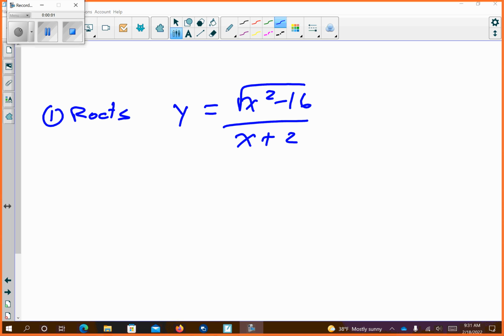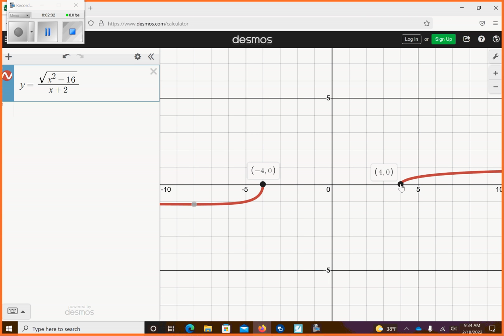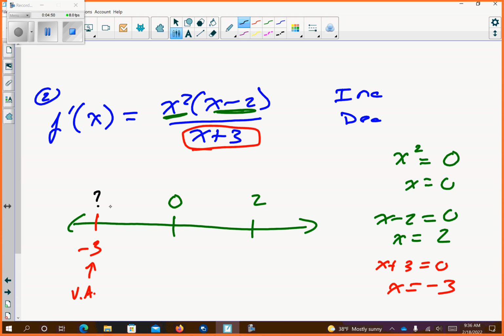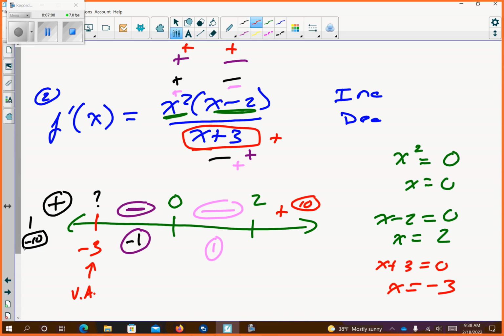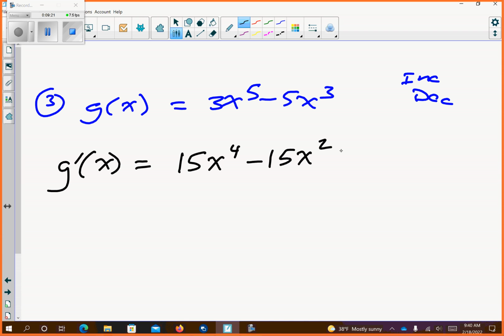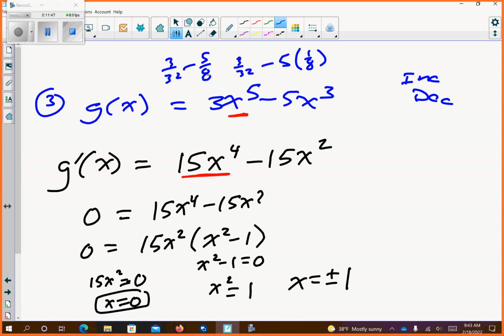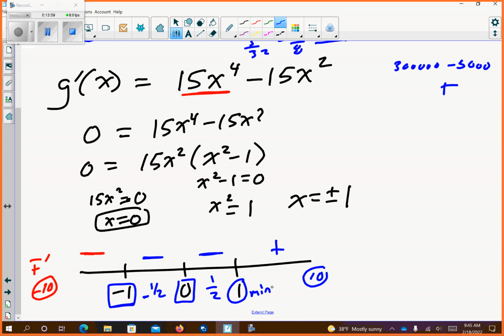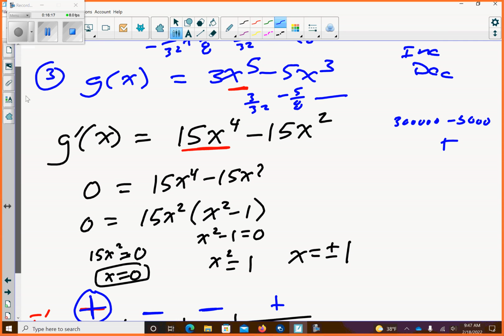BC Feb 18 2022